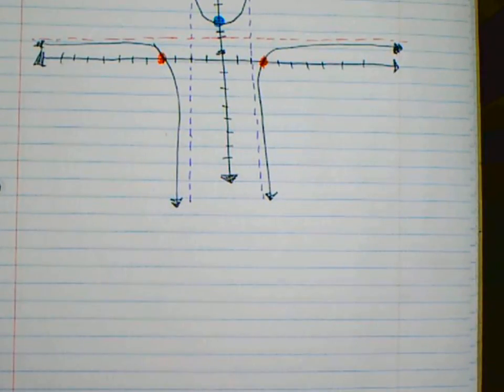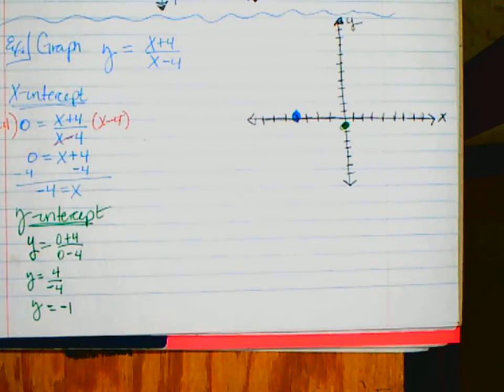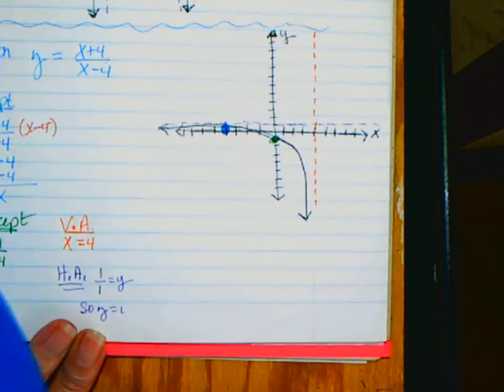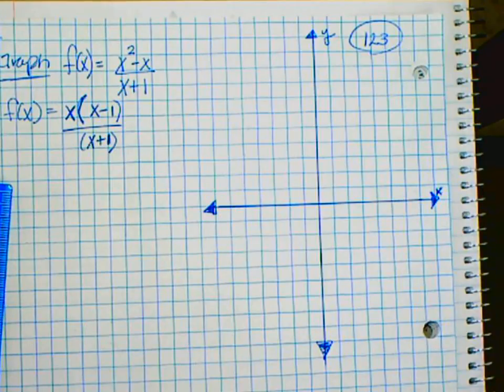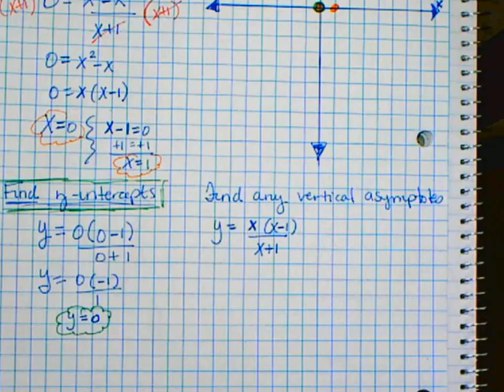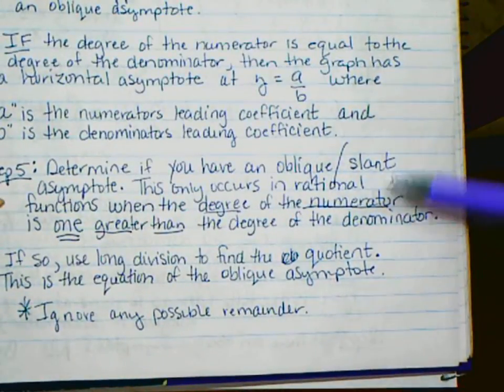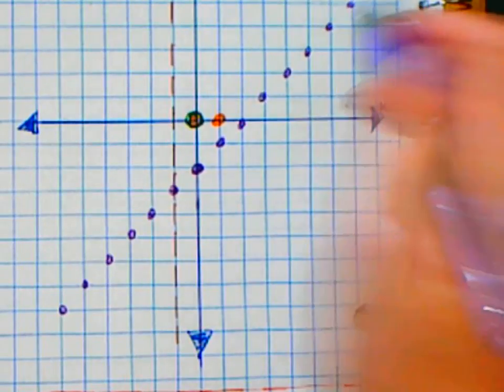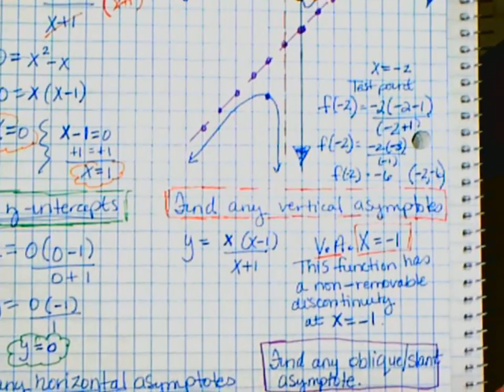bottom half of pg 122 and all of pg 123 notes